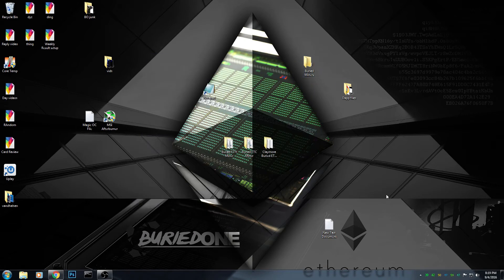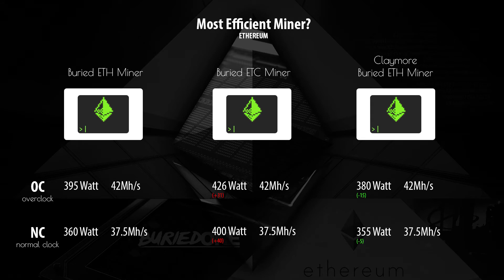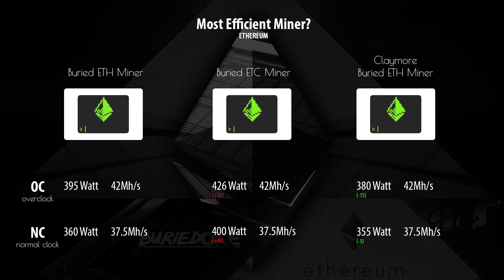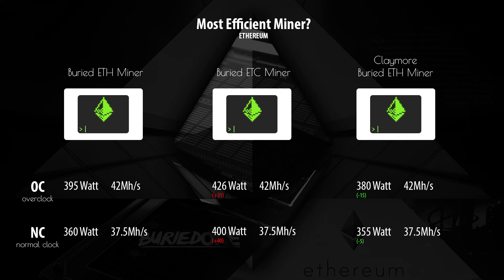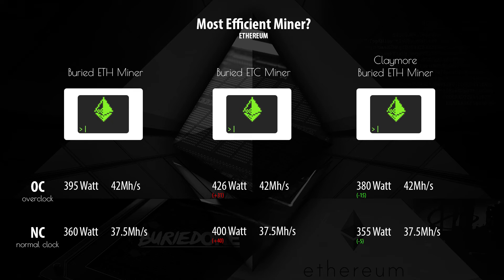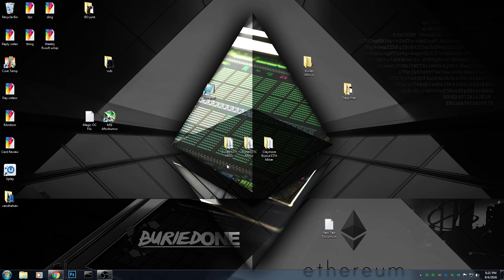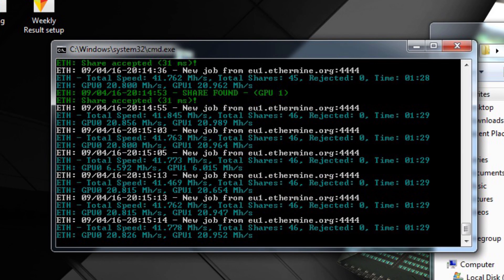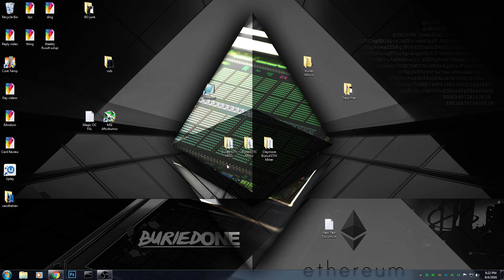Most Efficient Ethereum Miner Comparison.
Today we are comparing the 3 miners we made so far for Windows, people suggested a new miner, the Claymore miner and it seems to be the best one so far for Nvidia Cards!

Download links
Buried ETC w